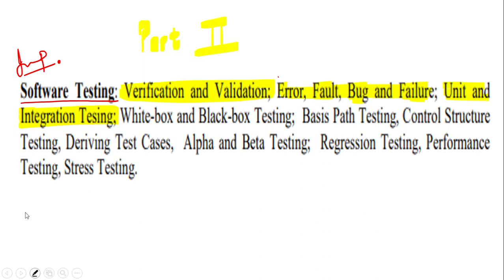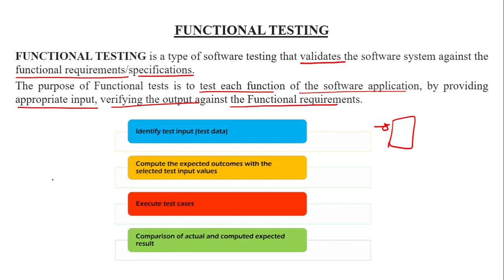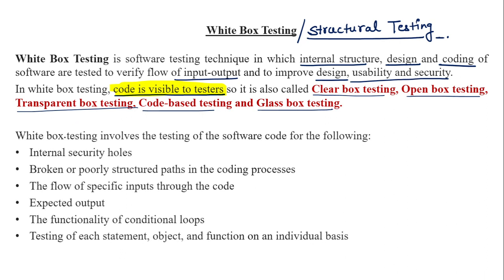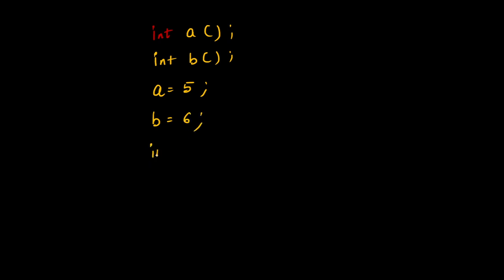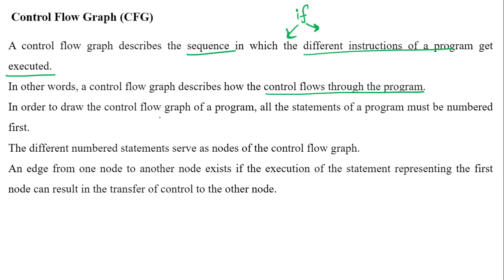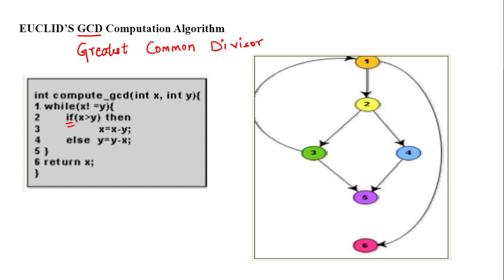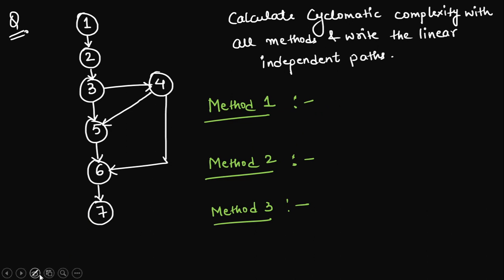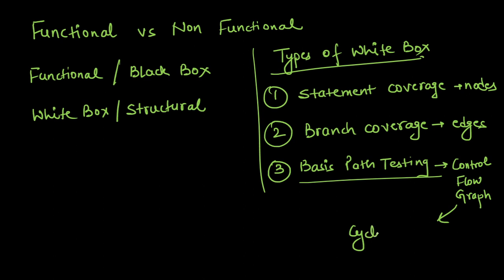UGC NET 2023 | Topic : Software Testing (Part 2) | White Box Testing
Playlist : Software Engineering NTA UGC NET Computer Science & Applications Live Class